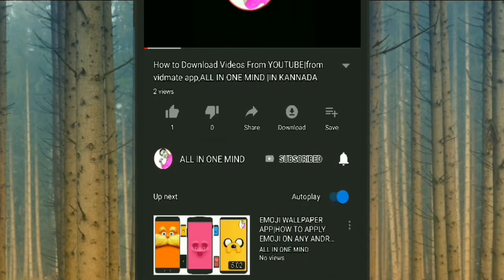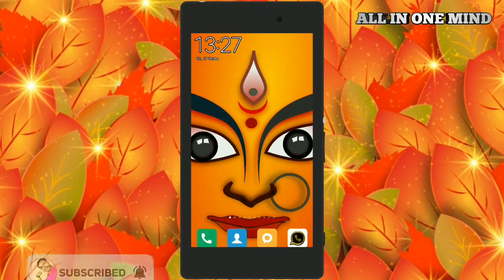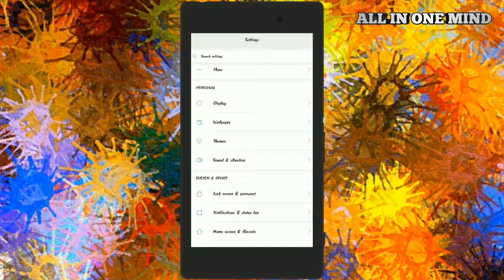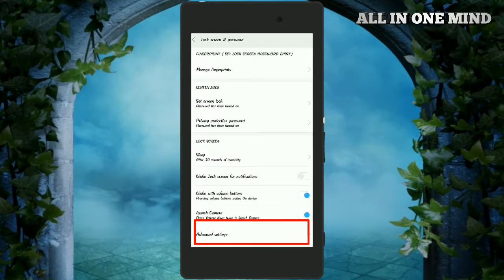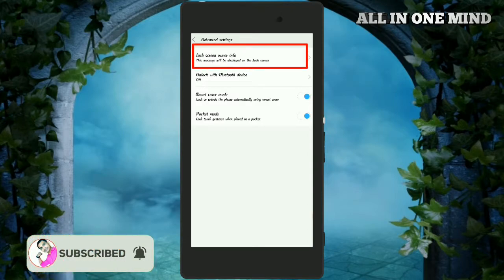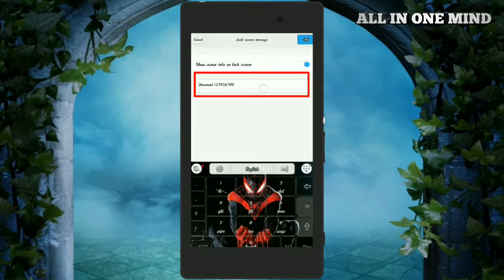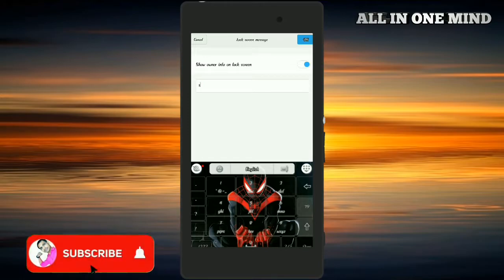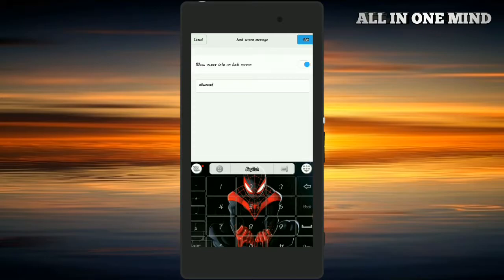LIFE SAVING MOBILE SETTING|TO ALL MOBILE|ALL IN ONE MIND|IN KANNADA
DESCRIPTION

Hi. 🖐
My name is shivanand welcome to ALL IN ONE MIND Kannada channel.
About video :

FRIENDS THIS SETTING WILL HELP YOU TO RATE YOUR LIFE